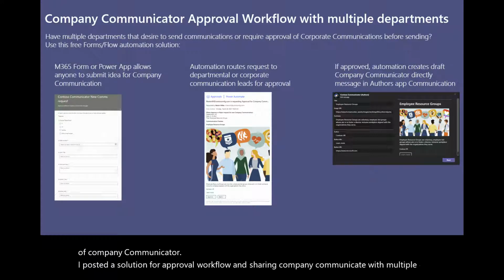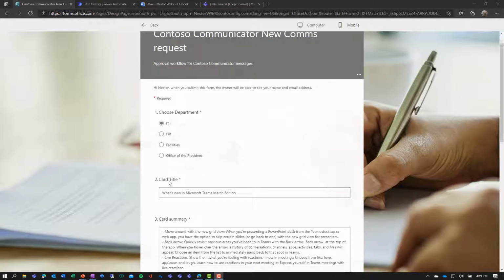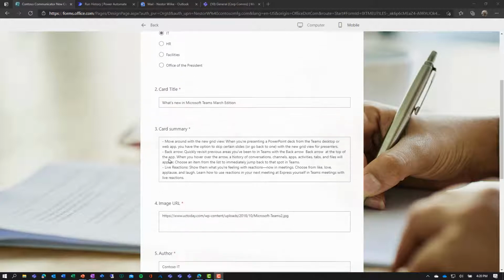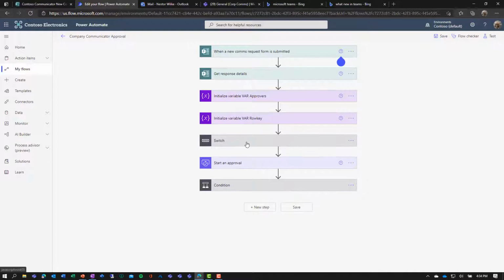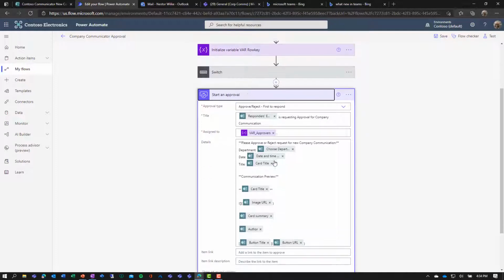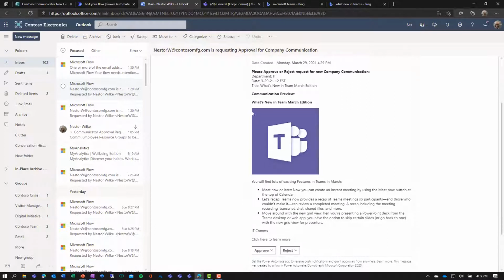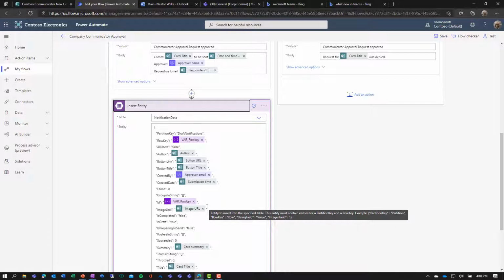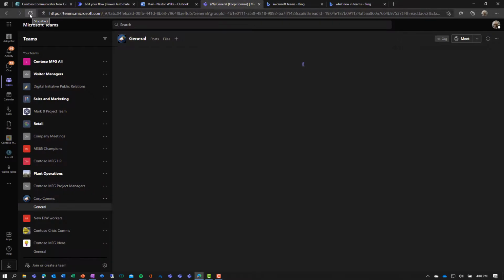Company Communicator App Template for Microsoft Teams - Approval Workflow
Have multiple departments that desire to send Company Communications in Teams or require approval of Corporate Communications before sending?  Use this free Forms/Flow automation solution:

1. M365 Form allows anyone to submit ideas for Company Communication
2. Automation routes request to departmental or corporate communication lead(s) for approval
3. If approved, automation creates draft Company Communicator directly in Company Communicator Authors App